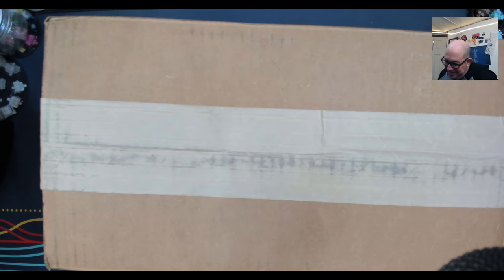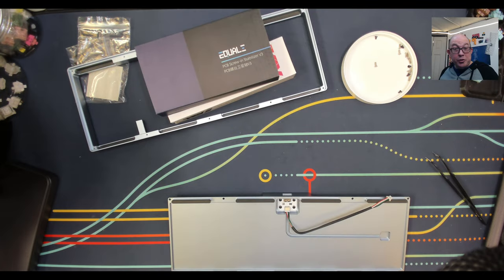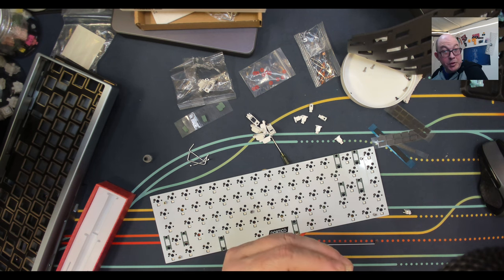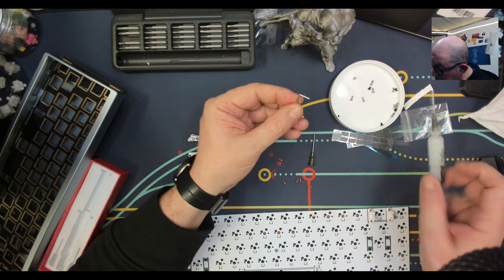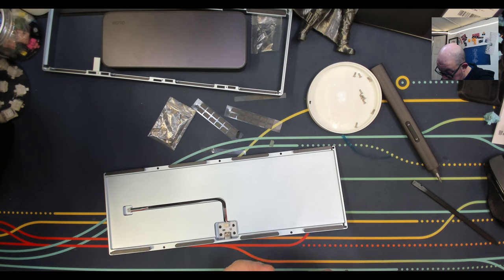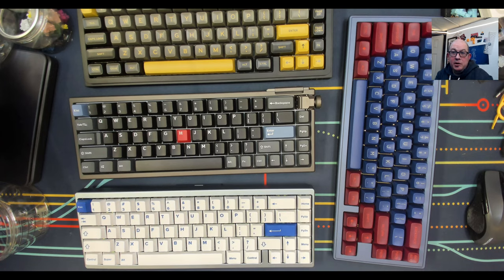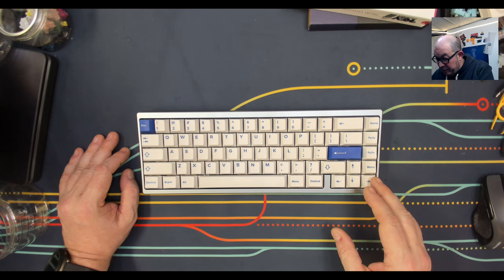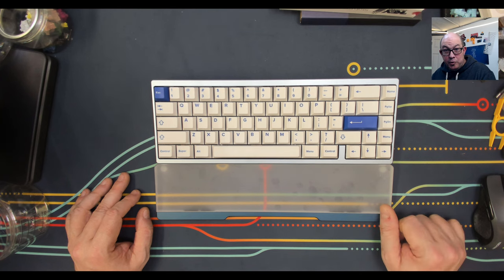Portico68 Black Label (Bombay) Build with Kiwi Tactile switches, IFK Blue on White & sound test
* This keyboard was sent to me in exchange for an honest review. All opinions expressed are my own.

Today I build the Portico68 (V2) Black Label in Bombay colorway.

Chapters:
00:00 Channel Intro
00:10 Video Intro
01:32 Time to open the shipping box
02:50 Unboxing the Portico68 Black Label
05:25 It's time to disassemble it and get to building!
08:00 Padding, lubing, building,and installing the stabilizers
21:00 Reassembling plate and PCB
21:40 Force Break modding both the top and bottom halves of the case
23:50 Time to load up TKC Kiwi tactile switches and IFK Blue on White
26:00 The Portico68 Black Label is built
27:10 Let's Get Technical!
28:10 Closing Thoughts
40:10 Sound Test